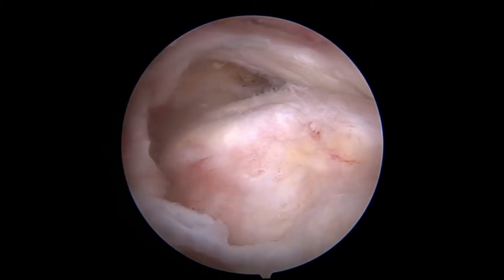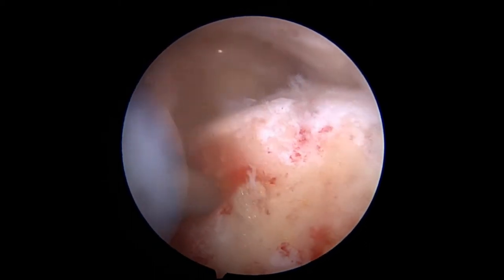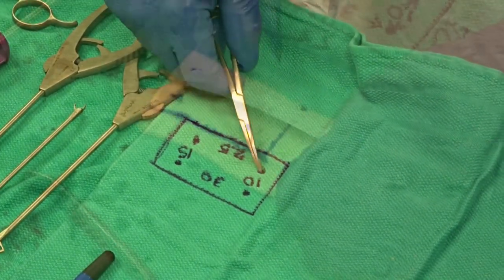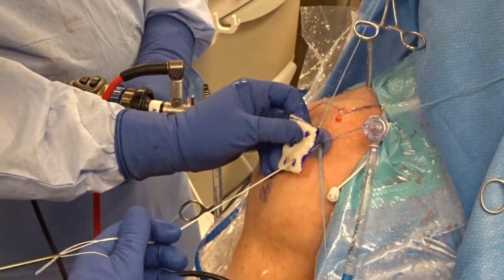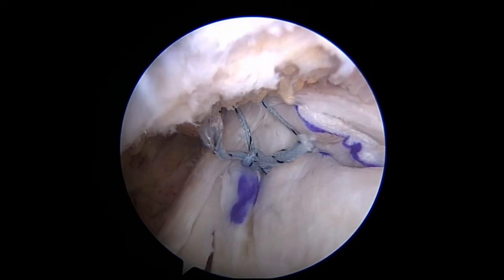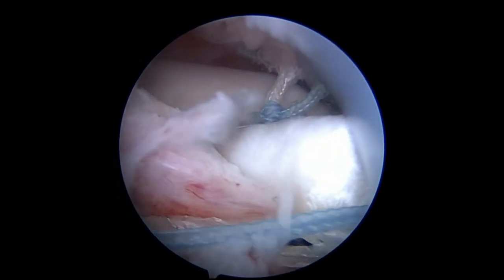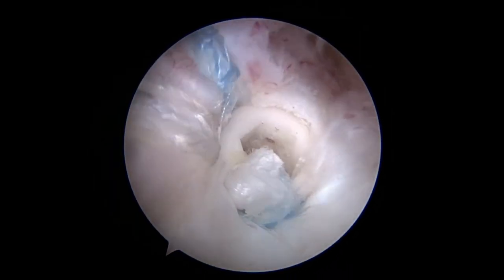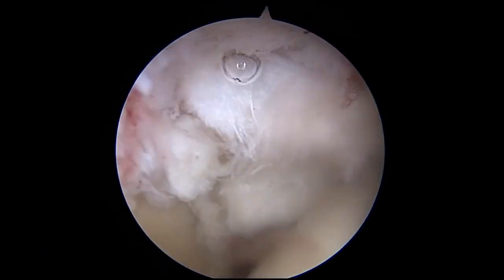Superior Capsular Reconstruction (SCR) - Technique Video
A technique video describing how to do a superior capsular reconstruction (SCR) for the treatment of massive irreparable rotator cuff tears